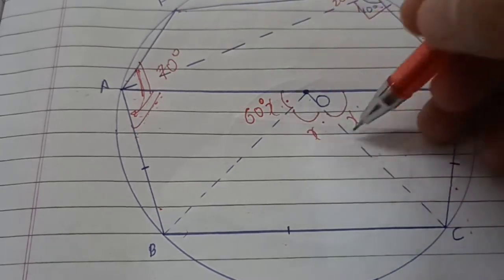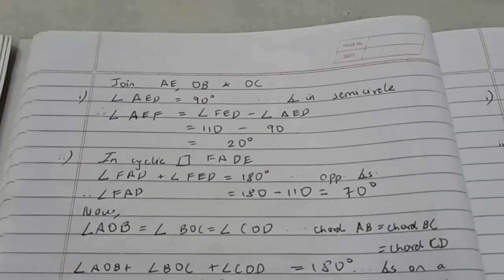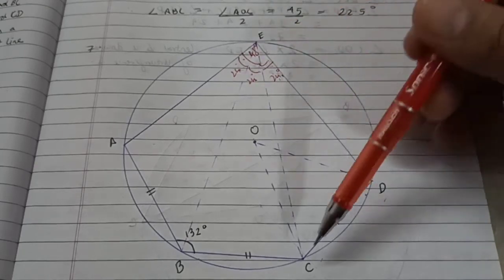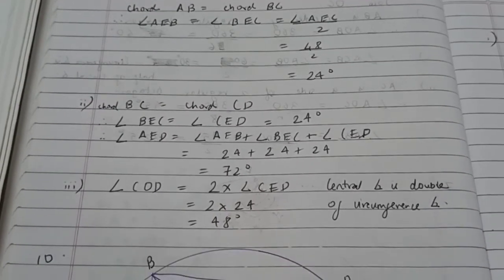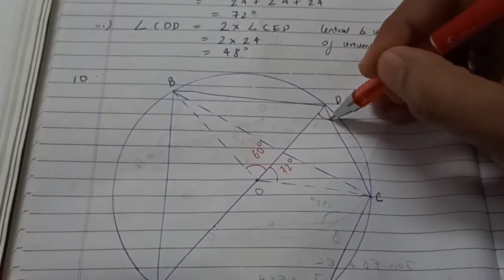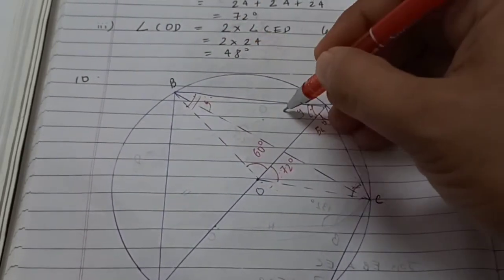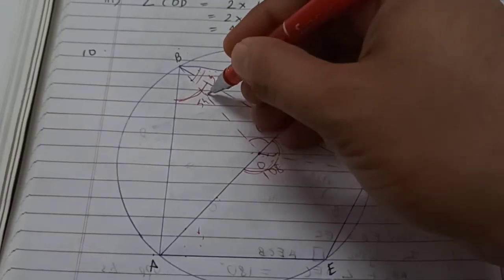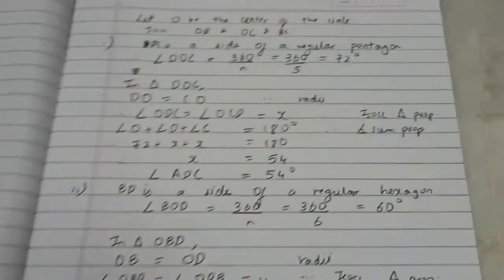CIRCLES: POLYGONS(10th std. ICSE Math ch. 17B [I])